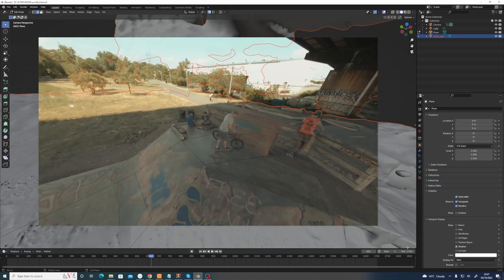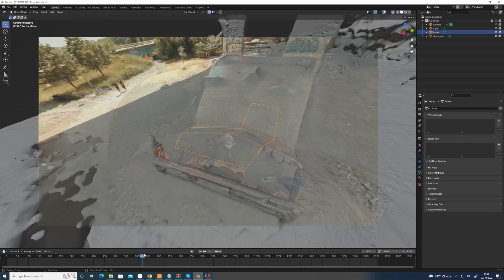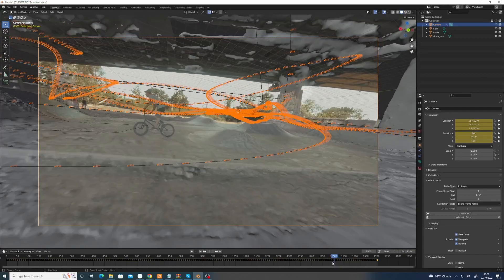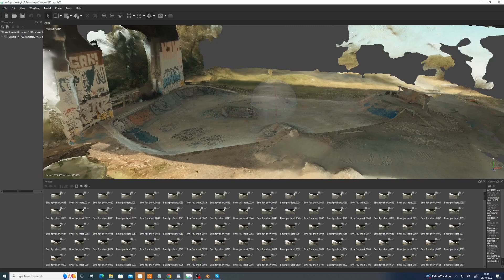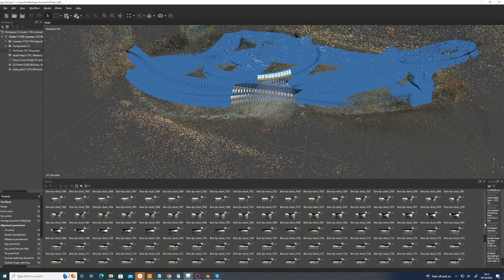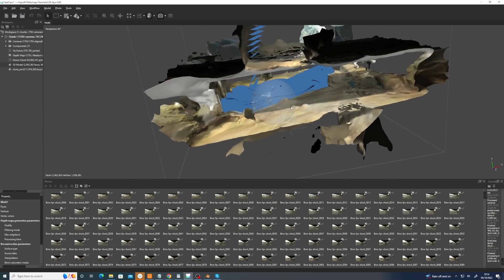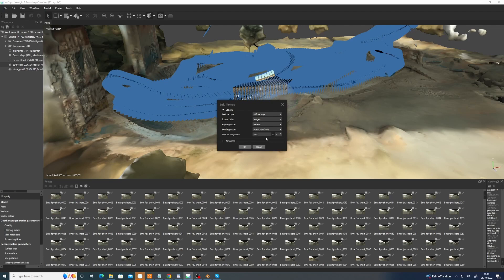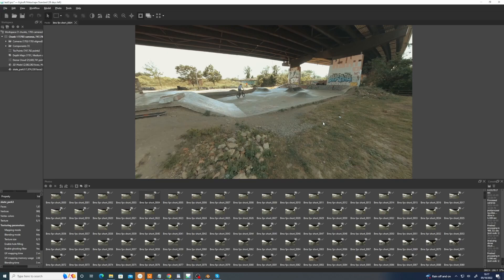Camera tracking an FPV drone from photogrammetry scene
This is a full walk through a better camera tracking example from photogrammetry.